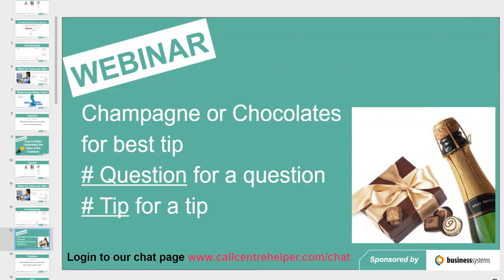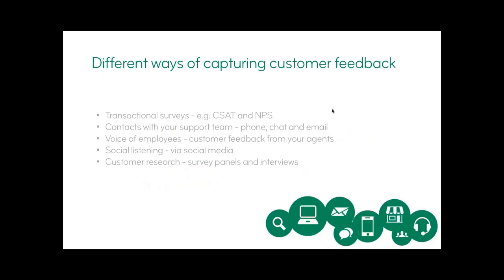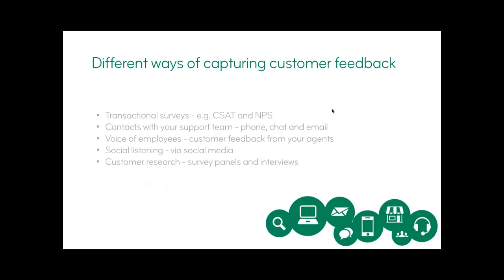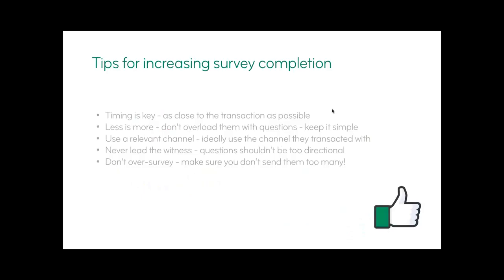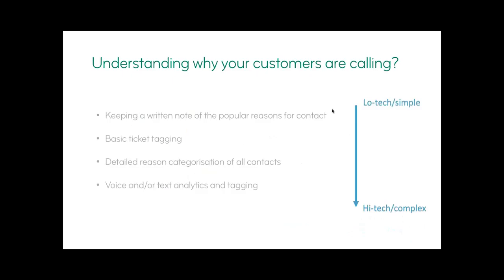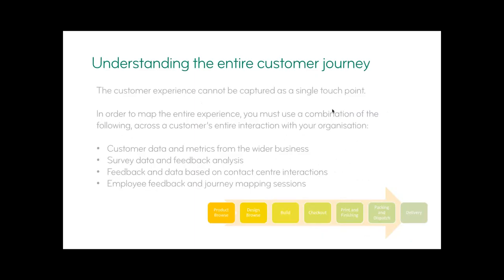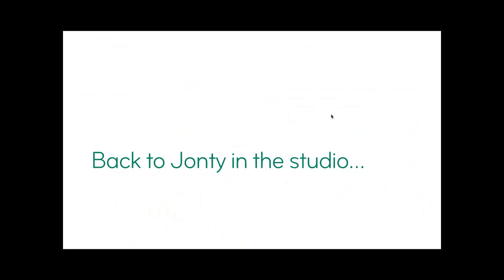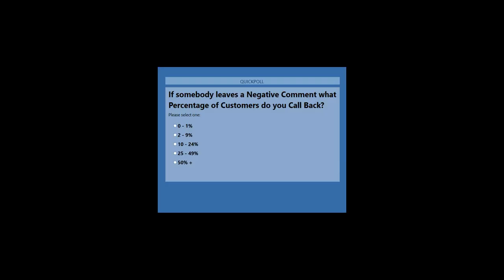Call Centre Helper - Webinar Replay: How to Better Understand the Voice of the Customer